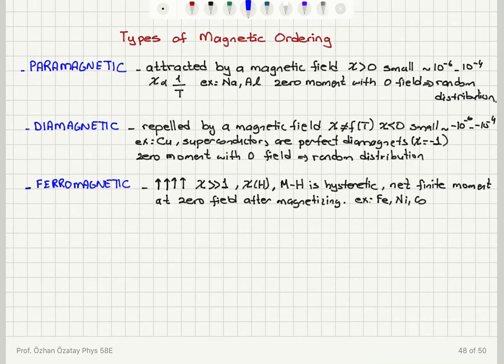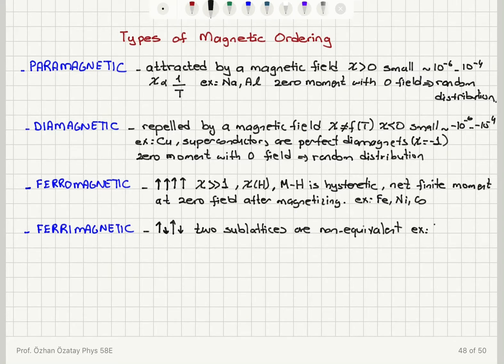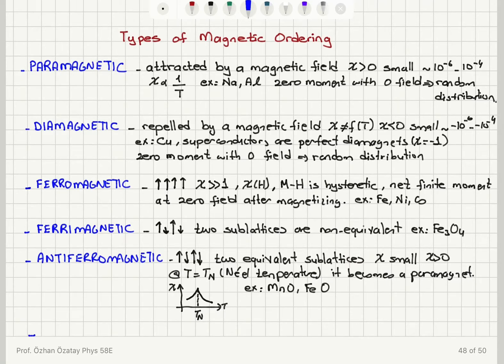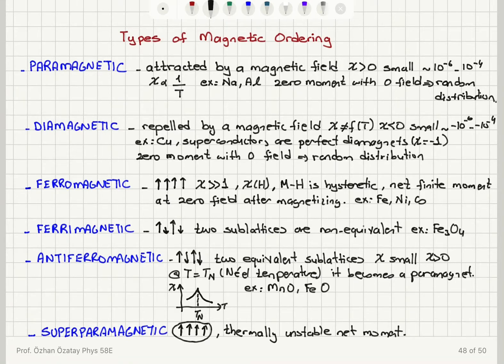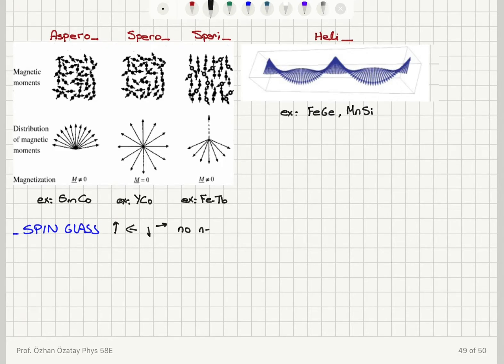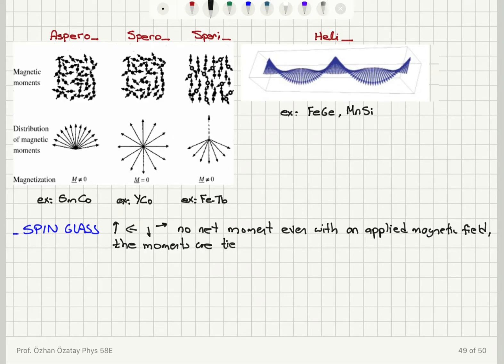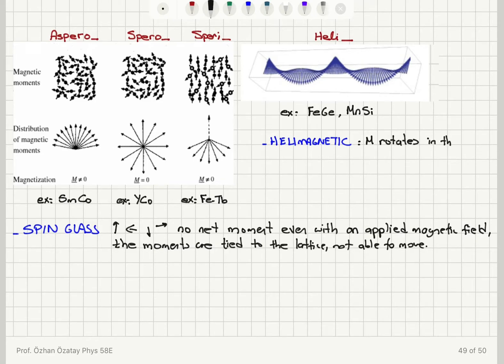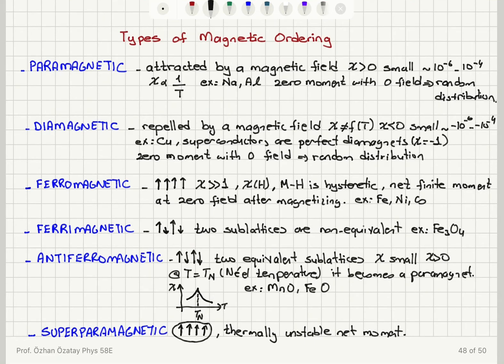Week 3-1 Types of Magnetic Ordering